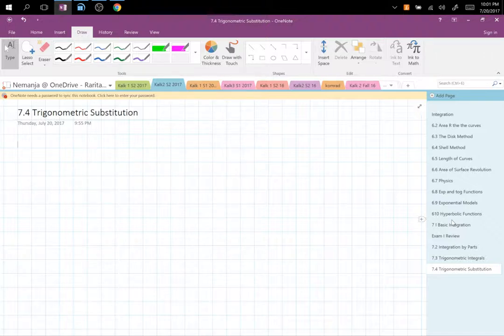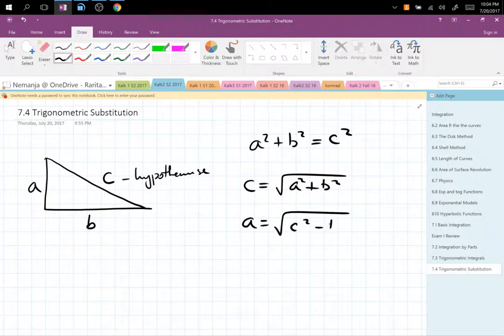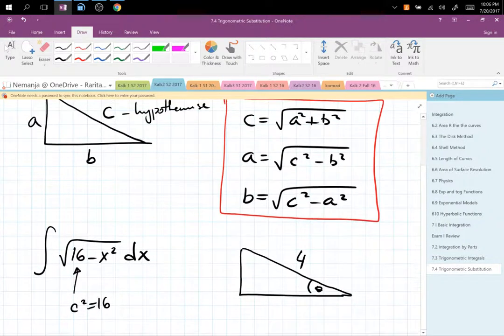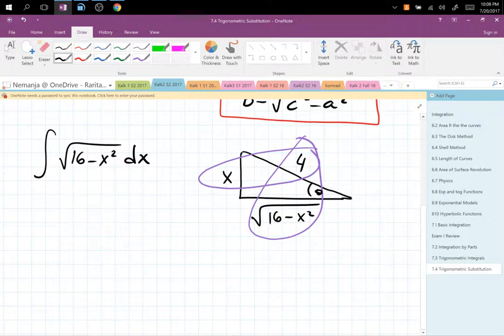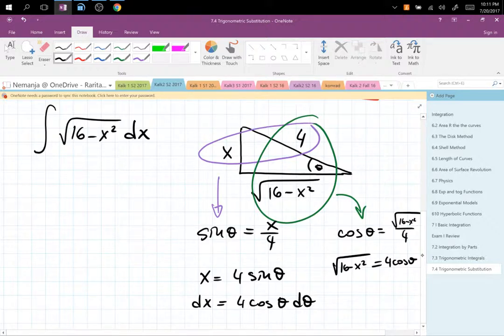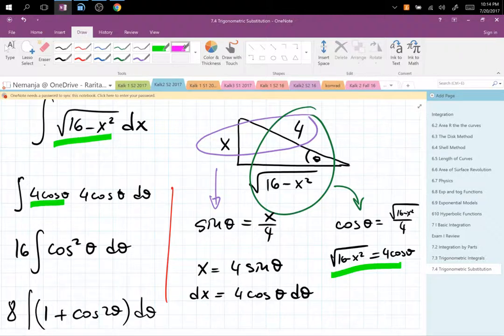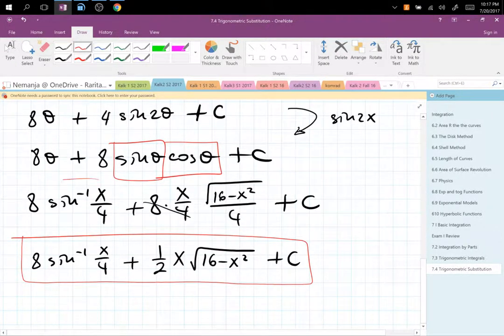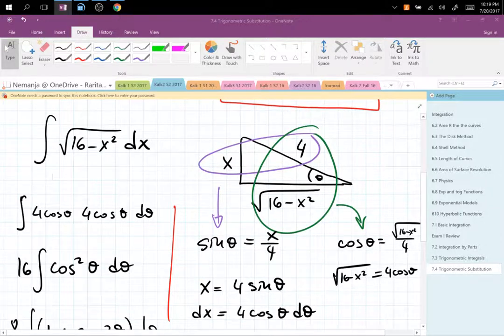Nik's Live Calculus Stream (Calculus2 7.4 Trigonometric Substitution)